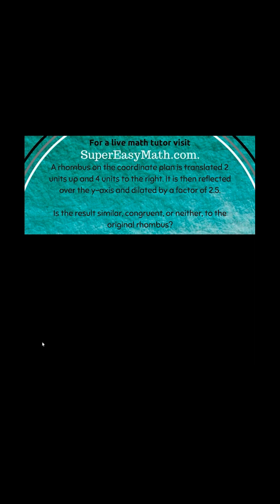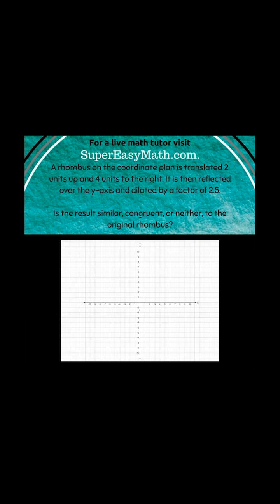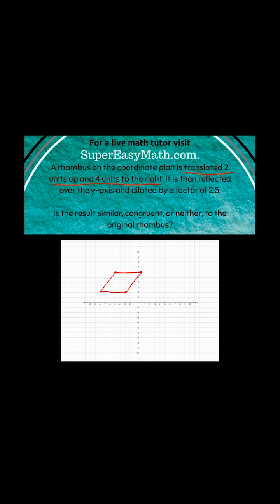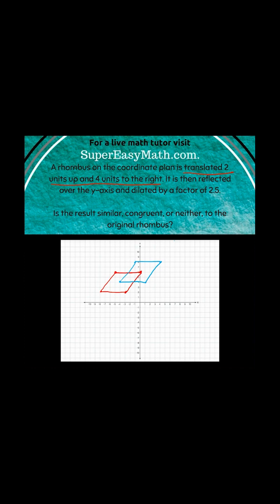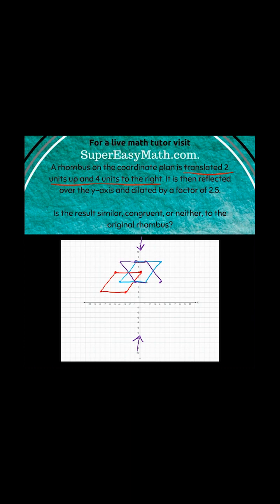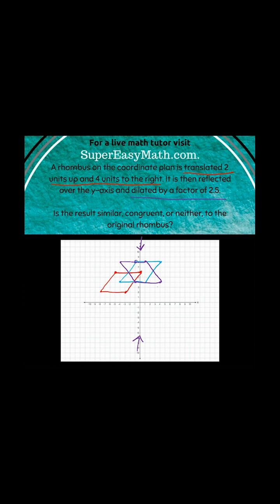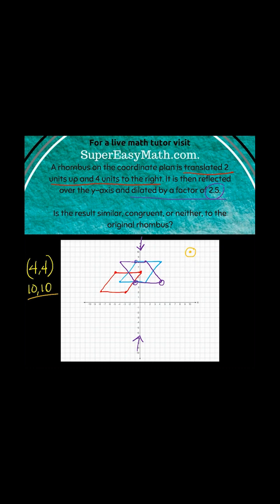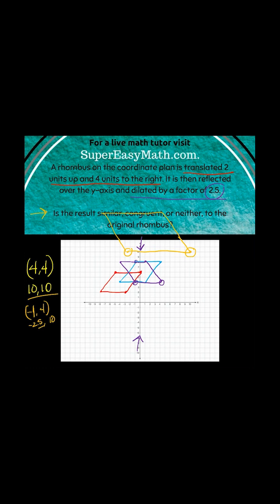MPOTD - Transformations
In this video, I'll show you how to perform transformations and determine if a rhombus is similar, congruent, or neither after translating, reflecting, and dilating the figure.

Waleed
Elyse